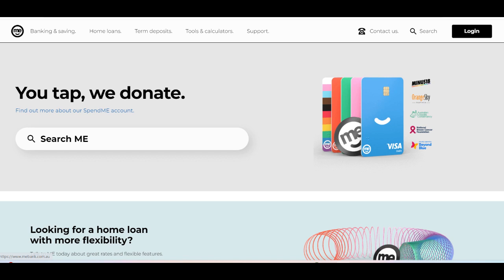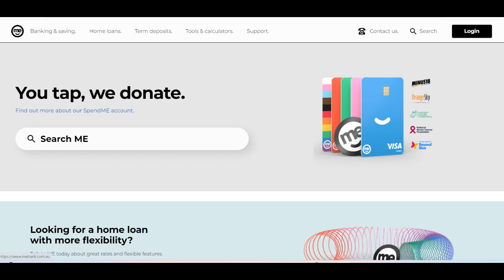🔥 ME Bank Frank Credit Card Review: A Low-Interest Option for Savvy Consumers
The ME Bank Frank Credit Card has been a popular choice for those seeking a low-interest credit card with no annual fee. It offers a competitive purchase interest rate of 11.99% p.a., which is lower than many standard credit cards. Additionally, the card provides up to 55 days interest-free on purchases, allowing cardholders to manage their finances effectively. The absence of an annual fee further enhances its appeal, making it a cost-effective option for many consumers.

However, it's important to note that ME Bank has discontinued the Frank Credit Card for new applications. Existing cardholders can continue to use their cards, but no new accounts are being opened. This decision may limit options for those interested in applying for a new low-interest credit card with no annual fee. Additionally, the card does not offer rewards points or other perks commonly found in other credit card products.

For existing cardholders, the Frank Credit Card remains a viable option for managing everyday expenses with a low-interest rate and no annual fee. However, prospective applicants will need to explore alternative credit card options, as the Frank Credit Card is no longer available for new customers. It's advisable to compare other low-interest credit cards to find a product that best suits individual financial needs and preferences.

In summary, the ME Bank Frank Credit Card has been recognized for its low-interest rate and lack of annual fees, making it a favorable choice for many consumers. While it remains a solid option for existing cardholders, those looking to apply for a new credit card will need to consider other available products in the market.